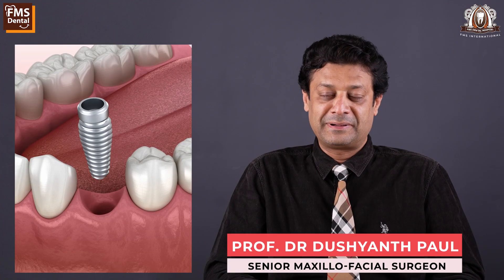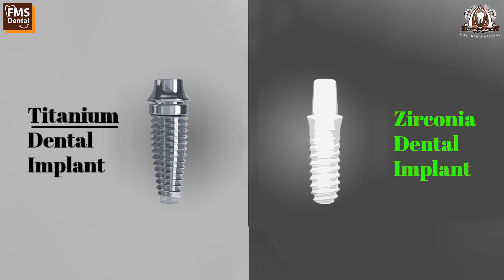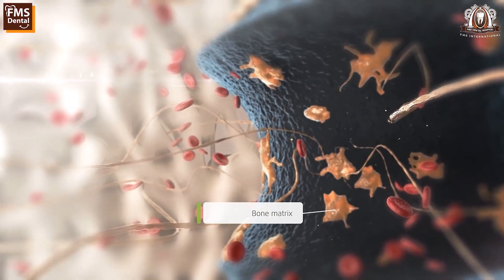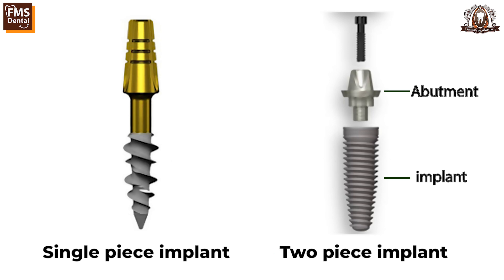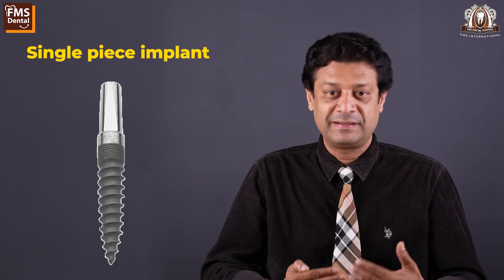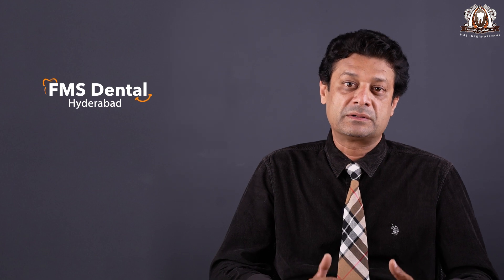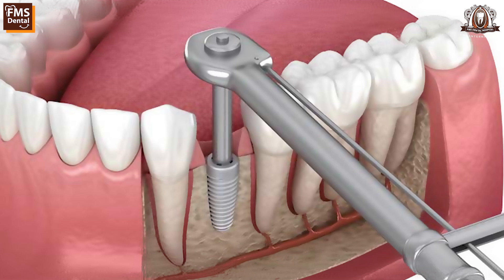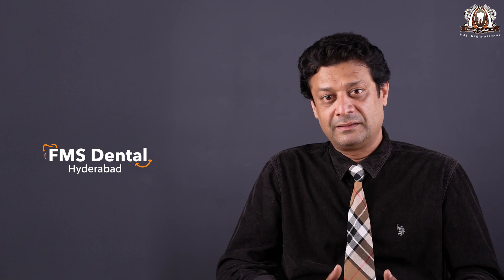Our Single Piece Basal or Two Piece Dental Implants Better? | Dr. Dushyanth Paul | FMS Dental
Discover the key differences between single piece and two piece dental implants with expert insights from Dr. Dushyanth Paul, Senior Implantologist and Oral & Maxillofacial Surgeon at FMS Dental Hospitals. Learn about the advantages, applications, and considerations for each implant type to make an informed decision for your dental health. Whether you're a patient exploring your options or a dental professional seeking advanced knowledge, this video offers valuable information straight from the expert.

Single Piece Implants
Two Piece Implants
Dental Implants
Dr. Dushyanth Paul
FMS Dental Hospitals
Oral Surgery
Implant Dentistry
Maxillofacial Surgery
Tooth Replacement
Dental Health